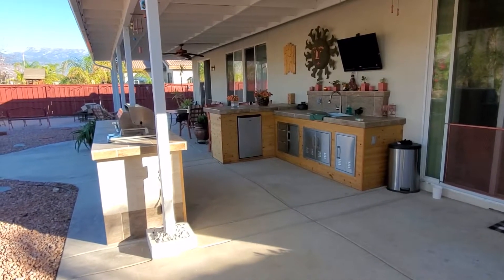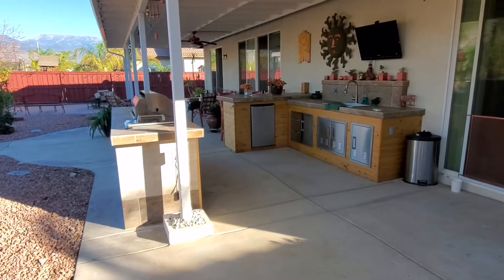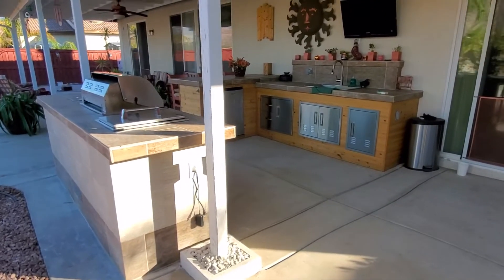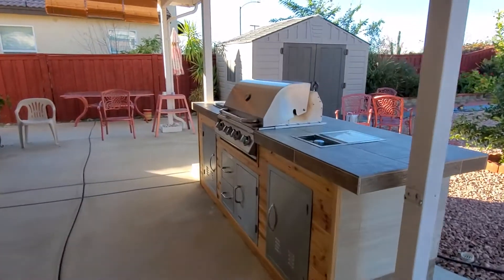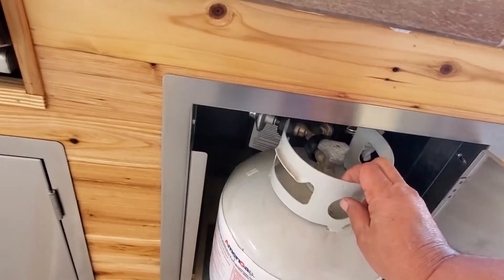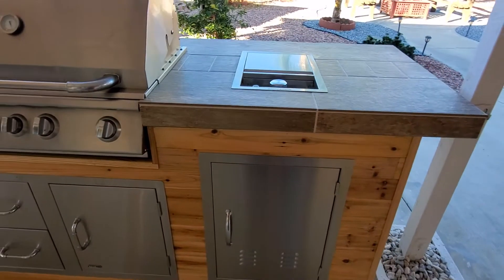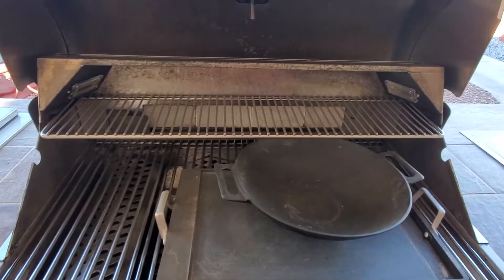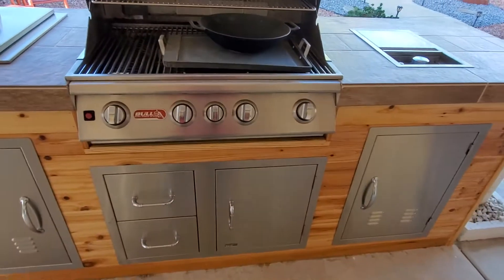DIY two islands Outdoor kitchen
two island bbq grilling station